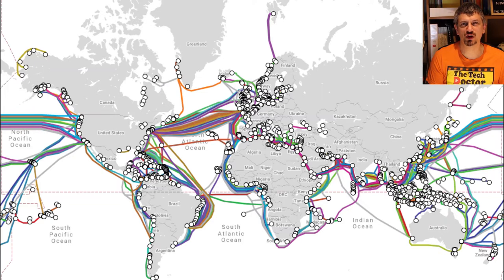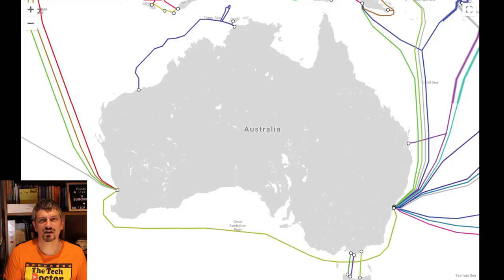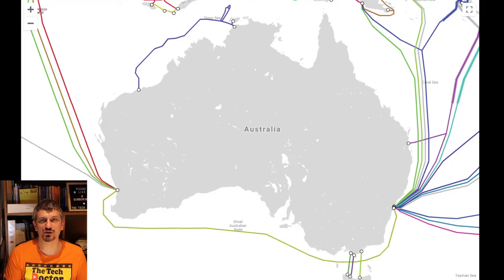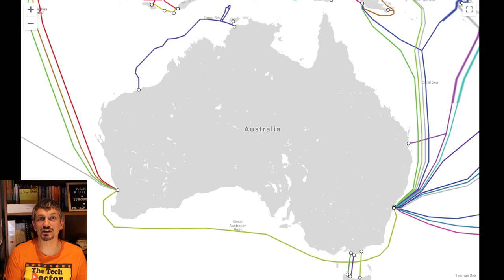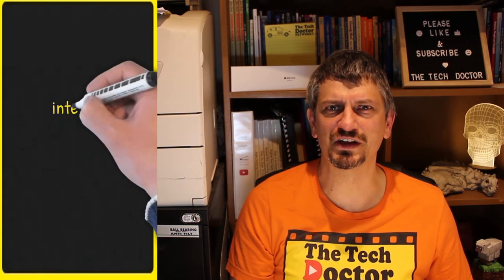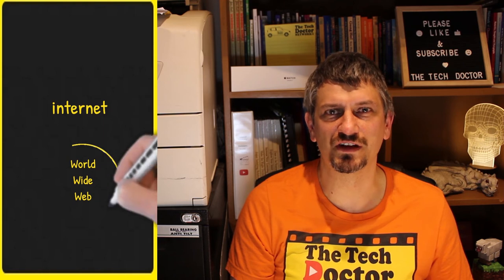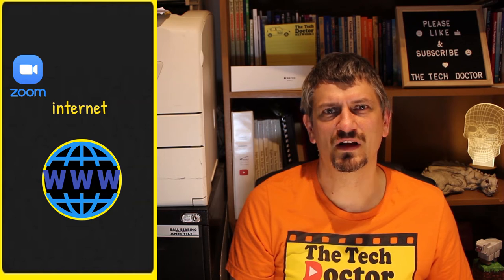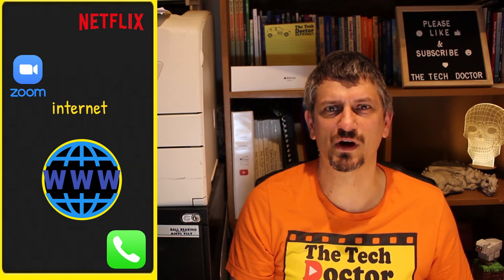128: What is the Internet & How do we connect to it? What about the Web?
In this episode, we introduce you to the basics of the internet. How it runs where does it connect, how do you connect to it and how is the internet different to the world wide web (www).

The Internet Image from The IT Crowd Copyright BBC